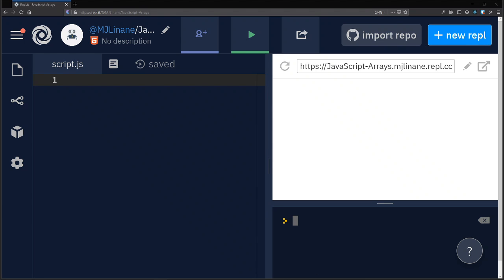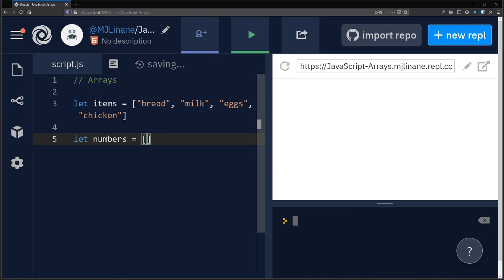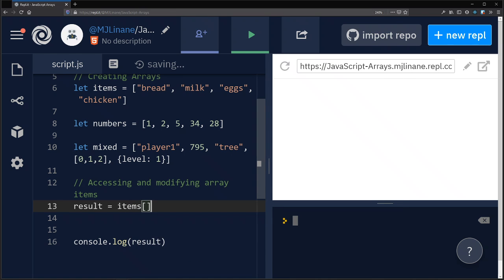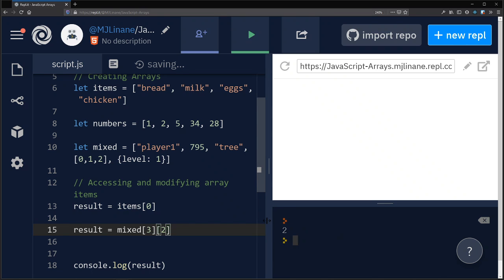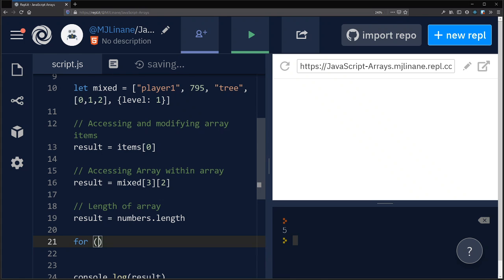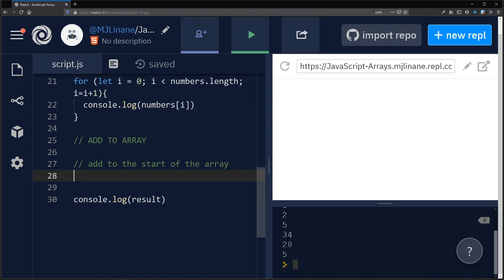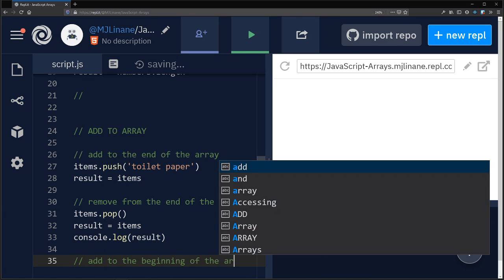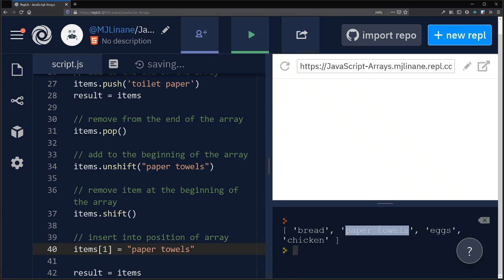JavaScript Array Methods